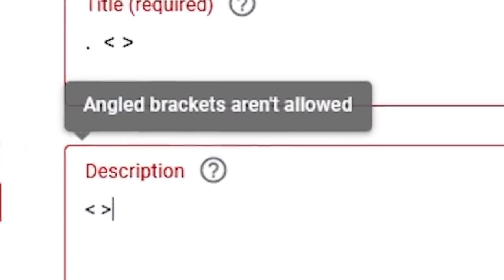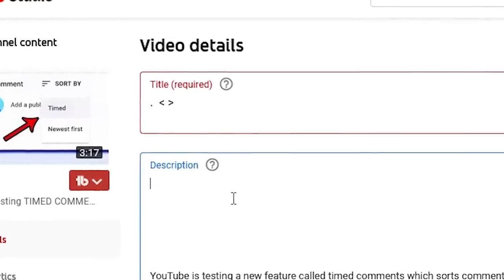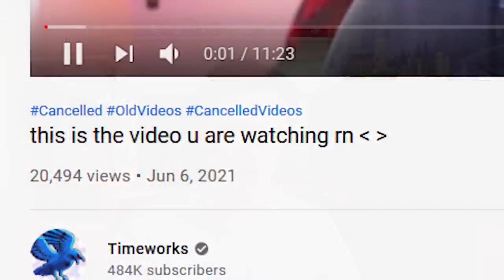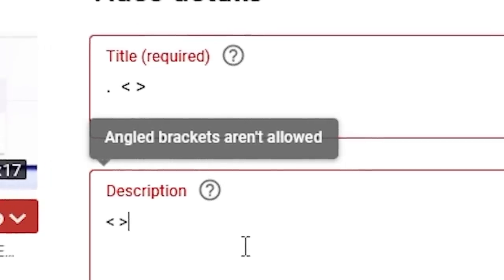Why Can't You Use Brackets On YouTube? (‹and›)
You can't use these symbols on YouTube: ‹› but how did I use them? Is there a way how to use brackets on YouTube? Why cant you use brackets on YouTube?

Why cant you use brackets in YouTube descriptions and titles? YouTube doesn't let you use these symbols (‹and›), but then how did I use them? What is the YouTube brackets glitch? Is there a way how to use brackets on YouTube? Is there a reason why YouTube angled brackets aren't allowed? Find out in this video...